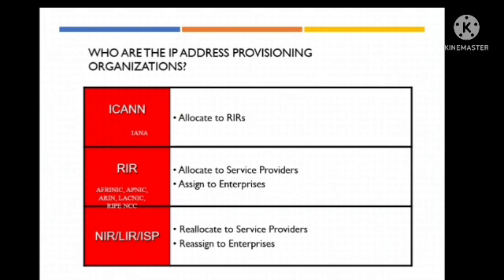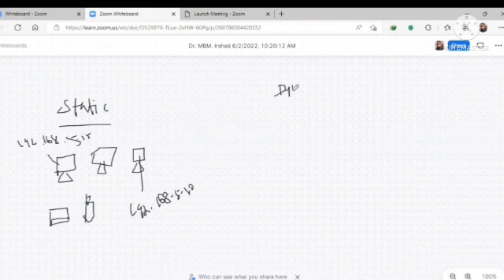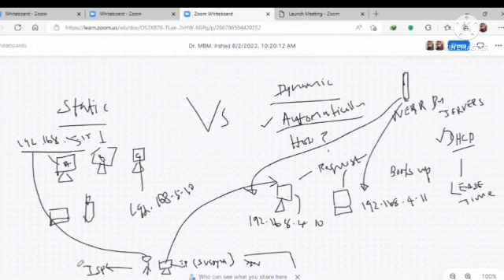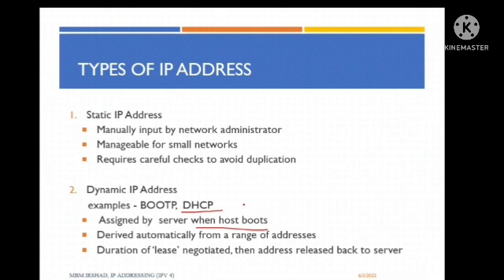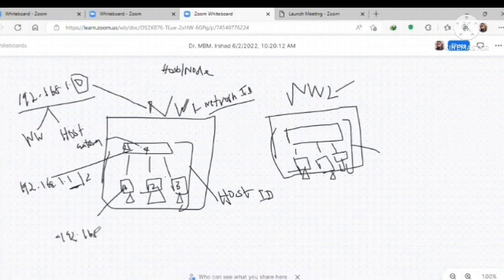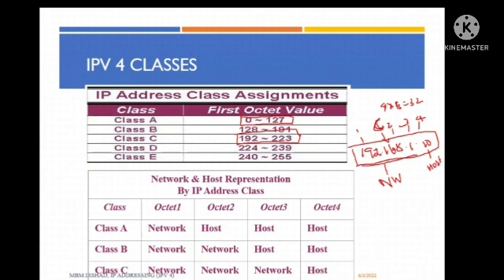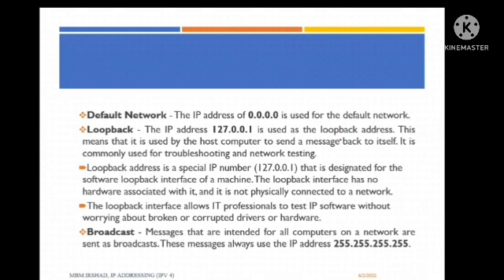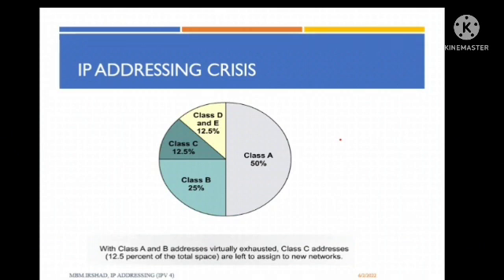Computer Networks and Systems Adminitration | IP Address